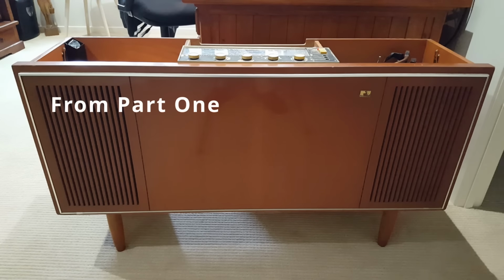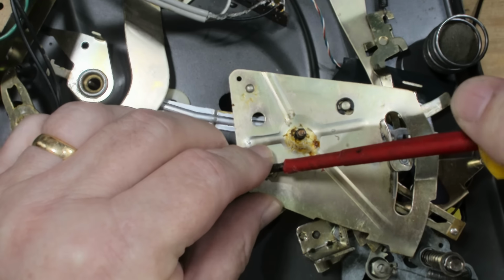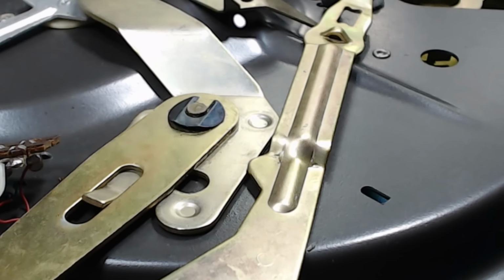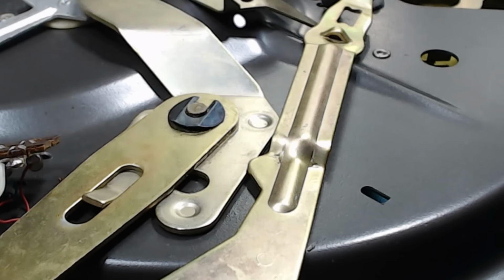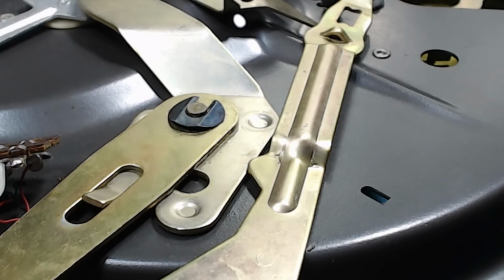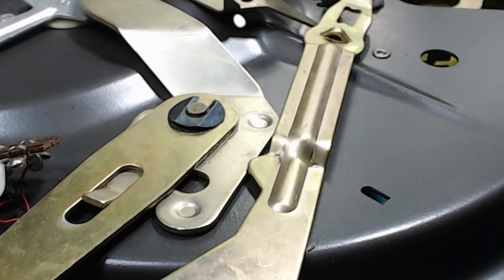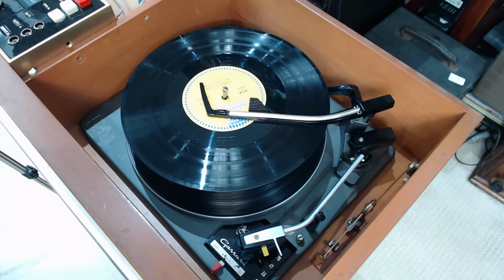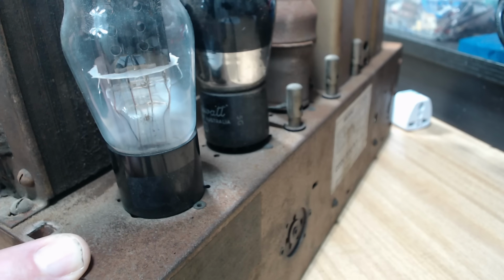HMV Studio 7 Radiogram Service. Model T3-45 From 1966 - 1969 Part 2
The 1960s in Australia produced some wonderful and stylish Radiograms and this is one of them. Saved from poor storage the new owner soon found problems with the unit, the radio 'worked OK' but the record player didn't produce any sound at all. In part 1 I serviced the radio part, In this episode I check out the record player and bring it back to full operation. With it all working I give it a test while my wife is/was asleep 😈

My Digital Signal Generator:
The Signal Generator is a project kit from a local electronics magazine called Silicon Chip, there is a sister publication in the UK called Practical Electronics, it was featured in the April 2018 edition but mine has a oscilloscope function as well which I don't use. There may be a later edition in PE with that feature.